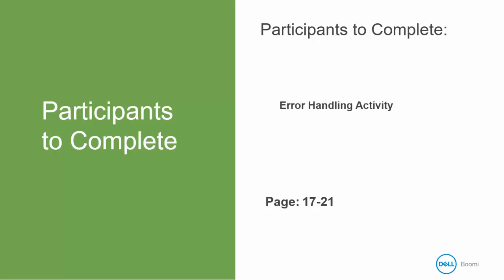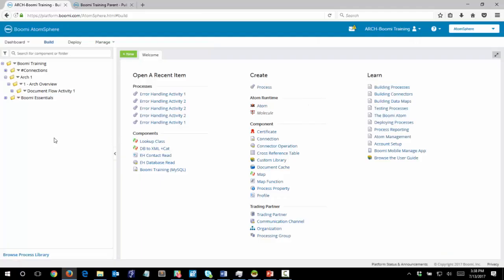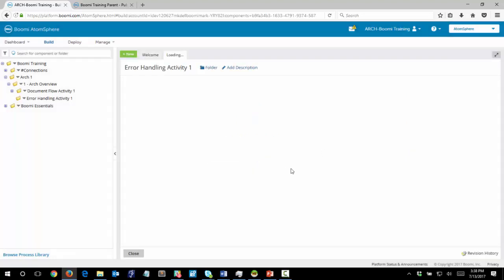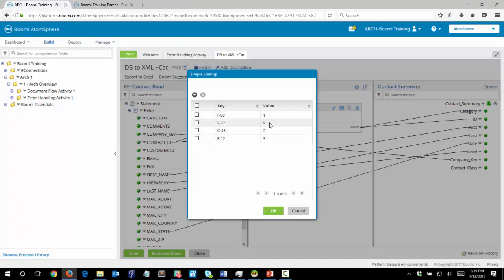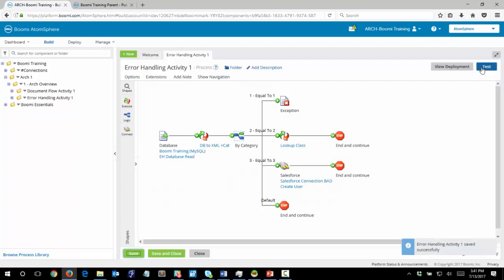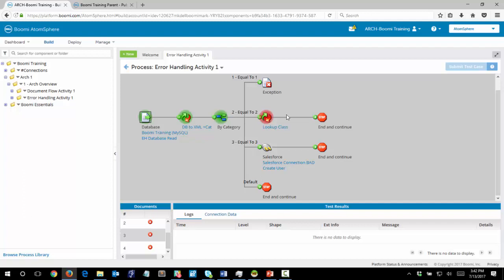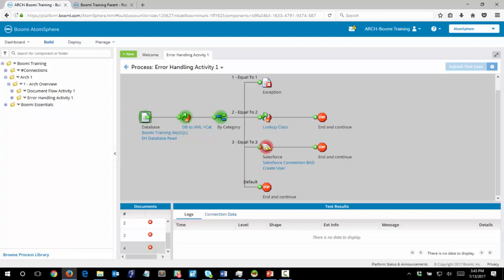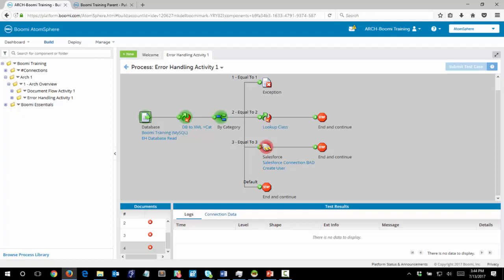Boomi Architect | Module 1 | Error Handling Activity 08